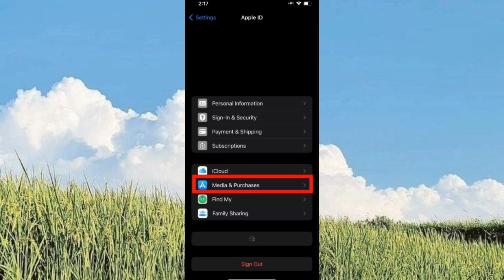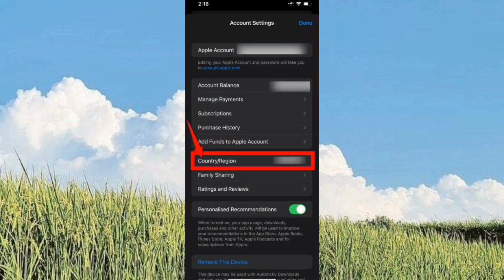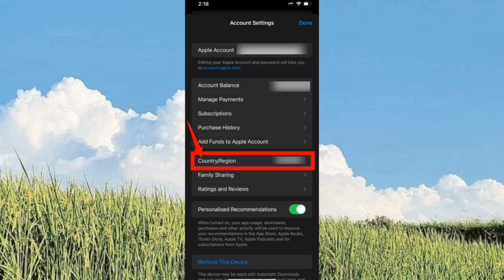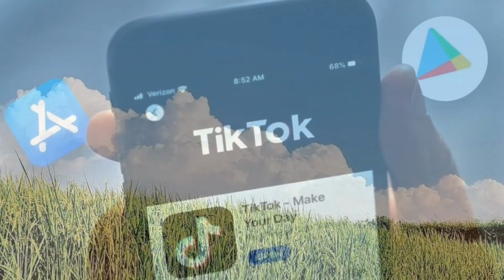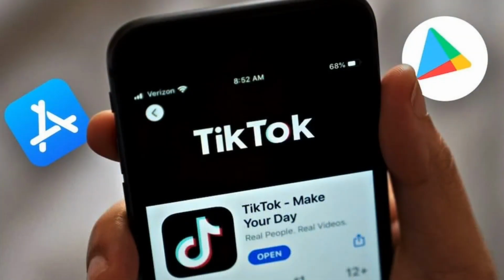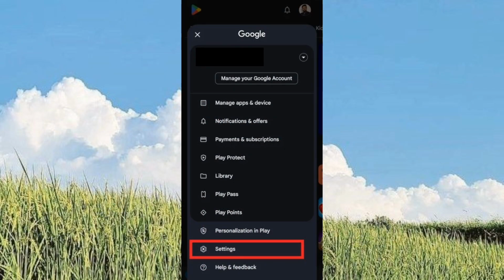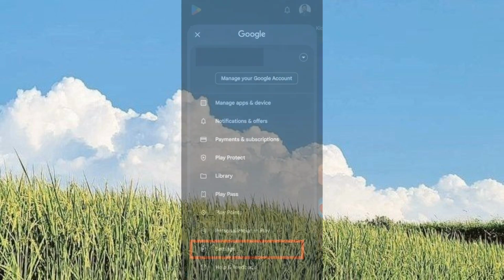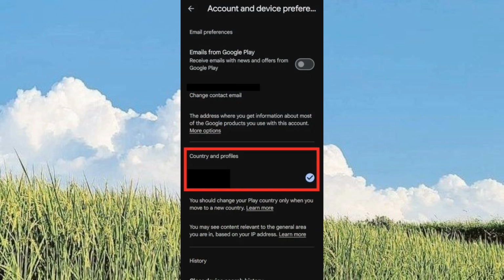HOW TO REINSTALL TIKTOK AFTER YOU DELETED THE APP (IOS/ANDROID) | FULL GUIDE 2025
Deleted TikTok by mistake or want to reinstall it?

📌 What You'll Learn:
✔️ How to reinstall TikTok on your iPhone or Android
✔️ Steps to change your app store region if TikTok is unavailable

📲 Why Reinstall TikTok?
✅ Reconnect with your followers and content
✅ Enjoy all TikTok features again
✅ Simple and fast installation process

• VIDEO CHAPTERS :
00:00 INTRODUCTION
00:29 TUTORIAL